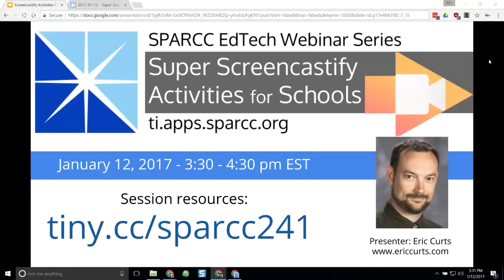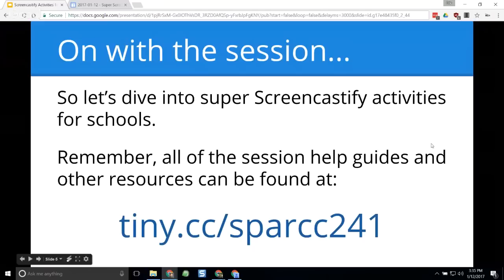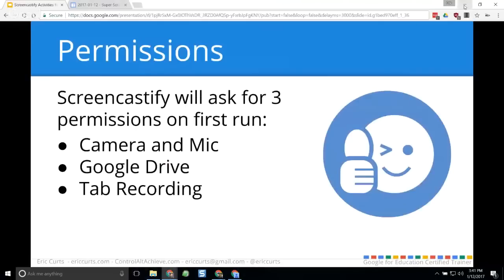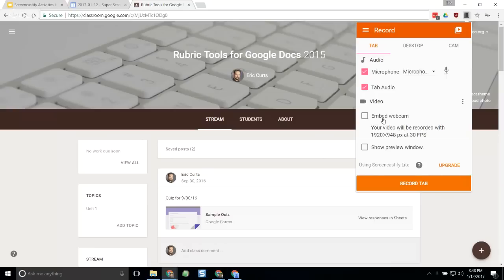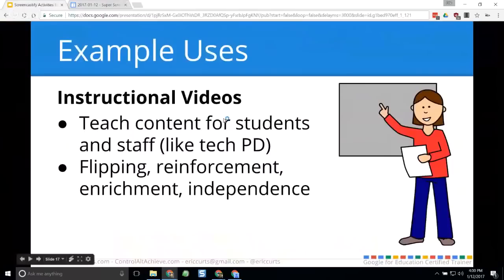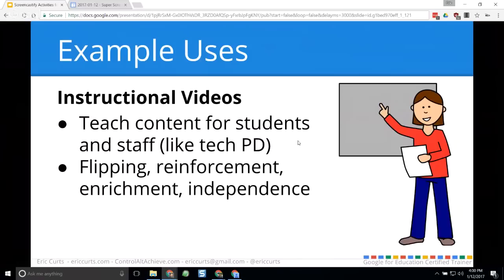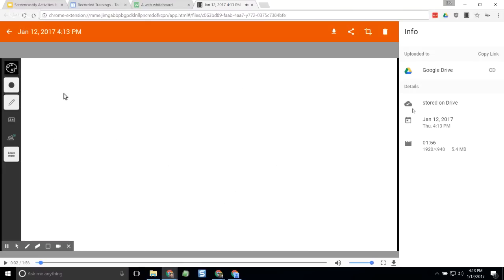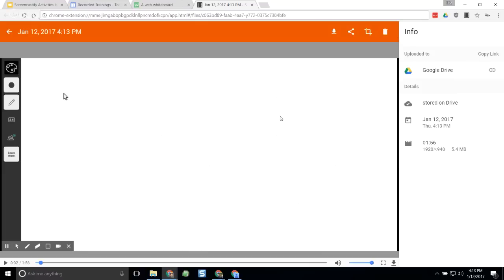Super Screencastify Activities for Schools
Super Screencastify Activities for Schools webinar presented by Eric Curts
Description: Screencastify is a free Google Chrome web extension that lets you or your students record your computer screen, voice, and webcam. The recorded video can then be saved easily to Drive or downloaded. Learn how to install and use this tool, and then explore ways this can be used in schools including instructional videos, student projects, teacher feedback, narrating slideshows, giving speeches, dubbing videos, explaining solutions, and much more.